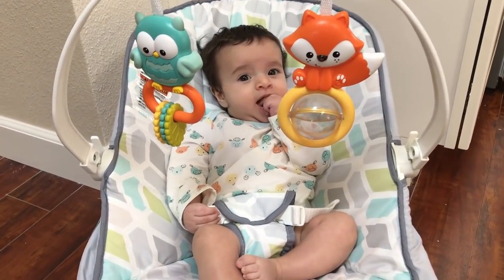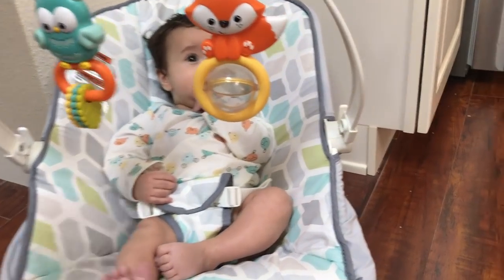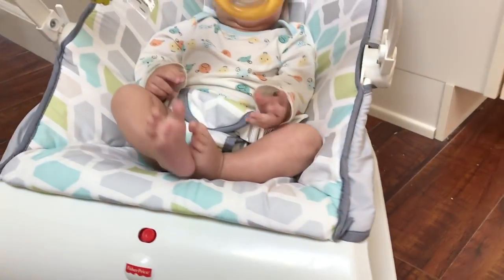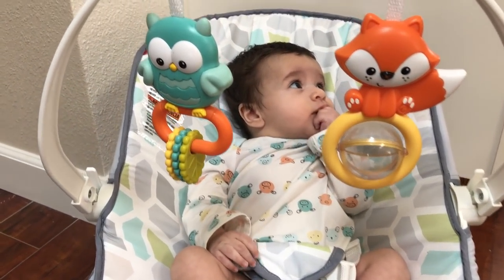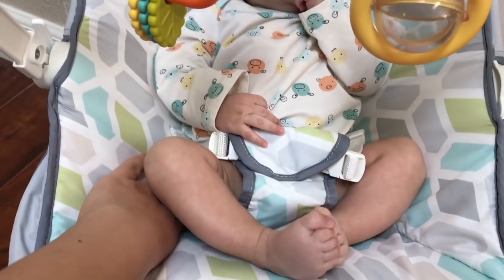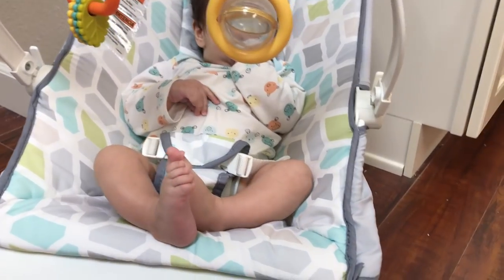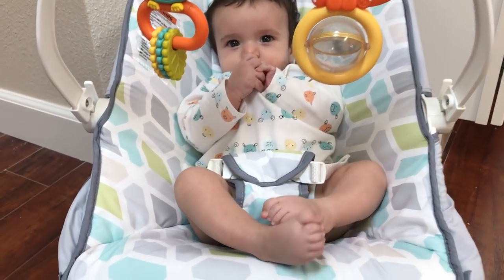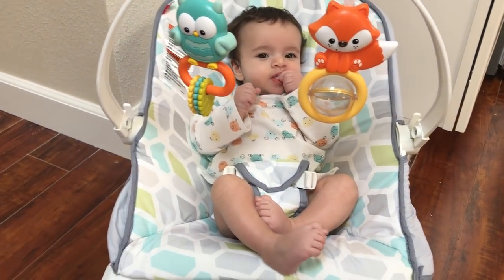Fisher-Price Comfort Curve Baby Bouncer Seat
This is a review video of the Fisher-Price Comfort Curve Baby Bouncer. This is the primary seat that I use for my babies until they are about 6 months and can comfortably sit in other seats like the Bumbo seat. It's a comfortable and cute bouncer that you can easily move around with you through the house or even take it in your backyard.

Please watch this video to learn more about the Fisher-Price Comfort Curve Baby Bouncer and if you have any questions about this product, please leave them in the comments section below.

Mentioned Products,
- Fisher-Price Comfort Curve Bouncer
- Tiny Love Take Along Arch Toy